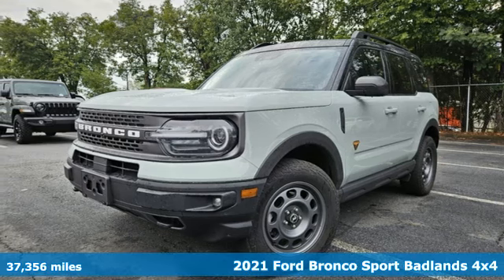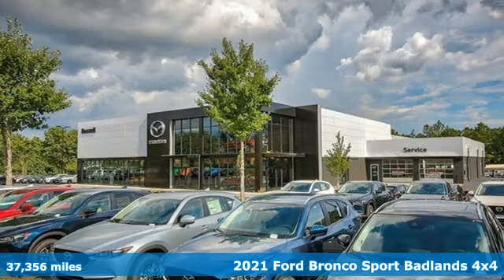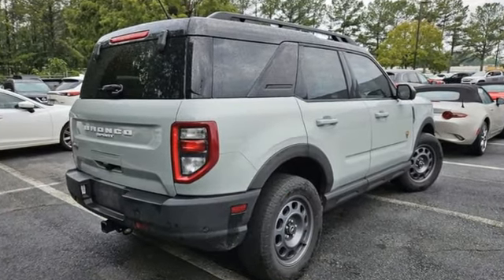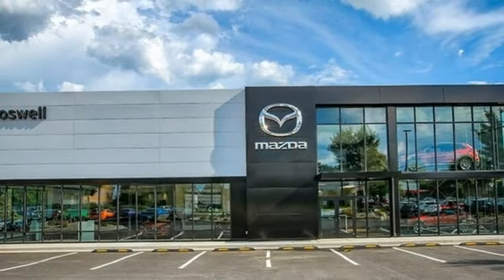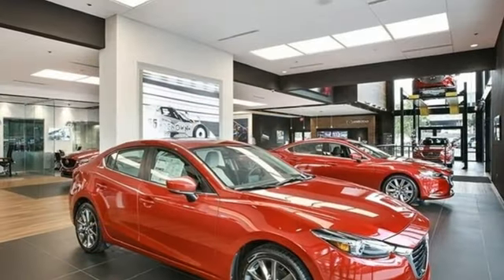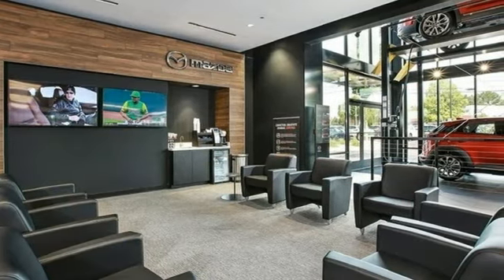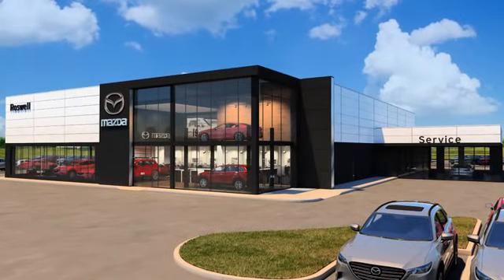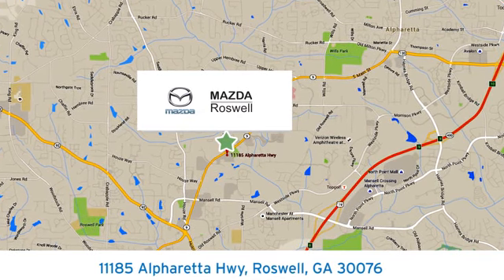Used 2021 Ford Bronco Sport Roswell GA Atlanta, GA 10802PB - SOLD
Year: 2021
Make: Ford
Model: Bronco Sport
Trim: Badlands
Engine: EcoBoost 2.0L I4 GTDi DOHC Turbocharged VCT
Transmission: 8-Speed Automatic
Color: Green
Interior: Ebony/Brown
Mileage: 37356
Stock #: 10802PB
VIN: 3FMCR9D9XMRA79789
Recent Arrival! Clean CARFAX.brbr$299 Decontamination Fee. Cactus 2021 Ford Bronco Sport Badlands 4WD 21/26 City/Highway MPGbrbrbrAwards:br * JD Power Automotive Performance, Execution and Layout (APEAL) Study

Address:
11185 Alpharetta Hwy